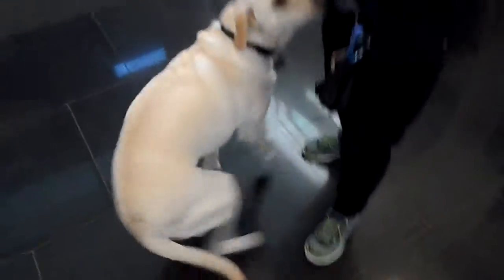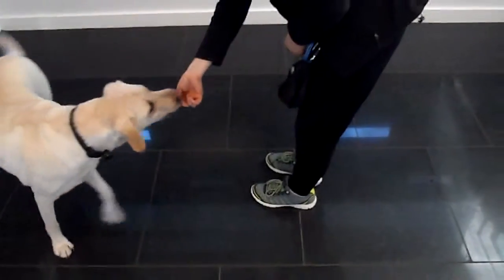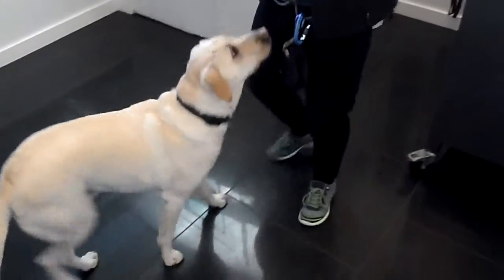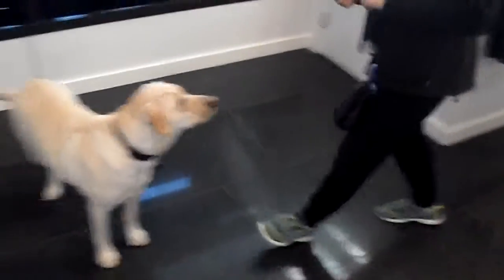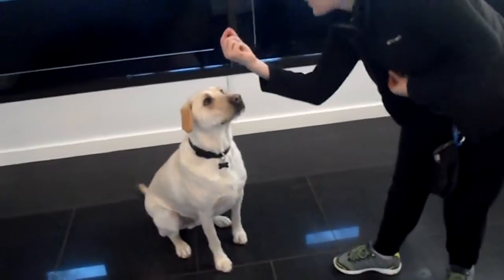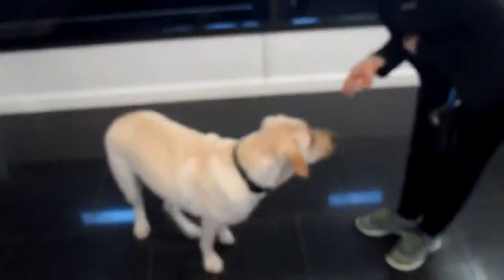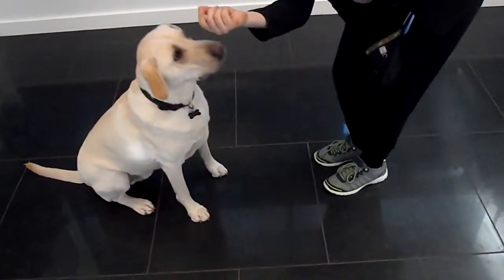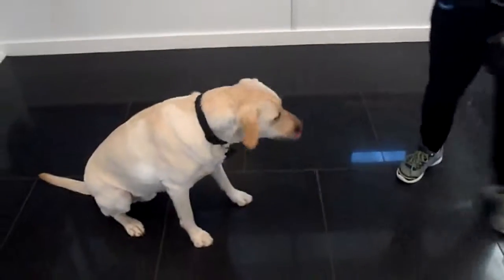TPSB PP Dakota Bubbles, Highfive, Backup, Sit Pretty